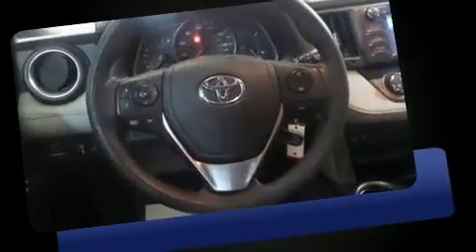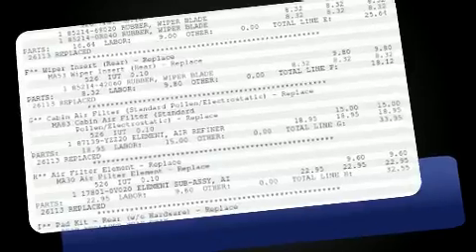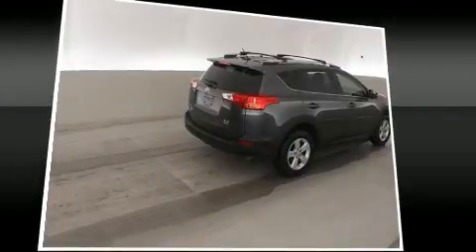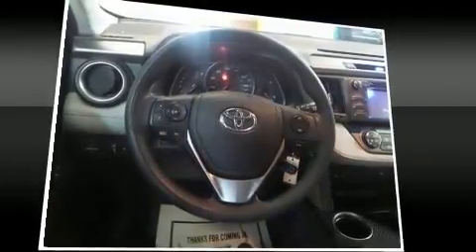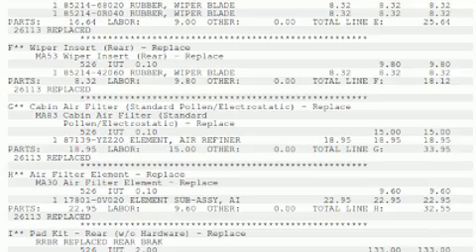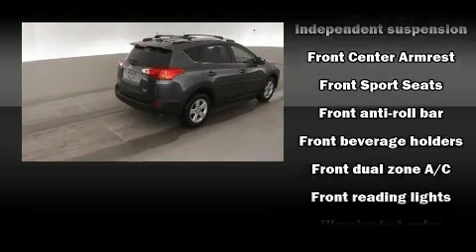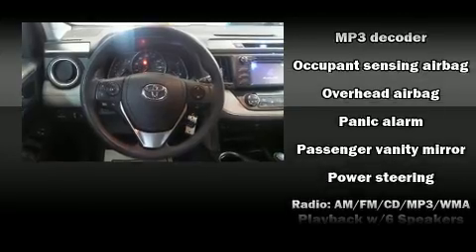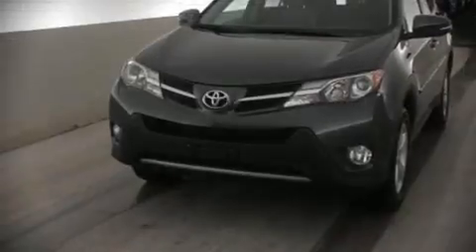2013 Toyota RAV4 XLE in Marion, IL 62959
Marion Toyota
3300 W Deyoung

Familiarize yourself with the 2013 Toyota RAV4. With less than 30,000 miles on the odometer, this 4 door sport utility vehicle prioritizes comfort, safety and convenience. Under the hood you'll find a 4 cylinder engine with more than 170 horsepower, and for added security, dynamic Stability Control supplements the drivetrain. Top features include front dual zone air conditioning, 1-touch window functionality, a tachometer, a trip computer, front fog lights, turn signal indicator mirrors, cruise control, and a split folding rear seat. For drivers who enjoy the natural environment, a power moon roof allows an infusion of fresh air. Premium sound drives 6 speakers, providing you and your passengers a sensational audio experience. Toyota ensures the safety and security of its passengers with equipment such as: dual front impact airbags with occupant sensing airbag, head curtain airbags, traction control, brake assist, ignition disabling, and 4 wheel disc brakes with ABS. Sophisticated all wheel drive assures superb handling in any weather condition. This vehicle has achieved Certified Pre-Owned status, by passing Toyota's comprehensive certification process. Our knowledgeable sales staff is available to answer any questions that you might have. They'll work with you to find the right vehicle at a price you can afford. We are here to help you.